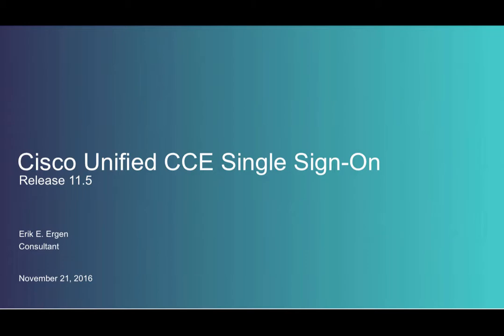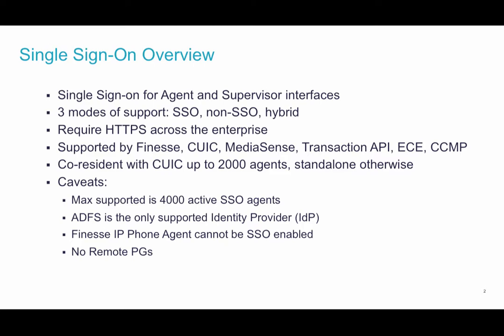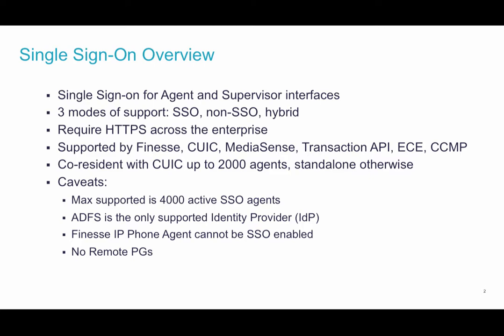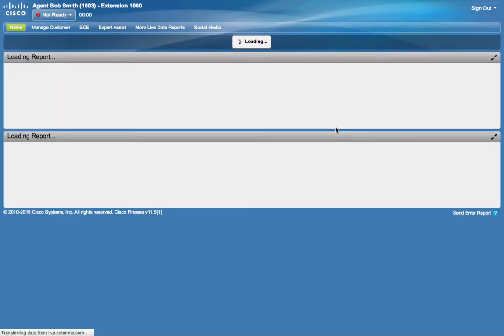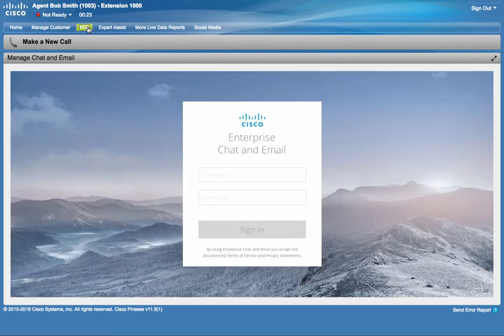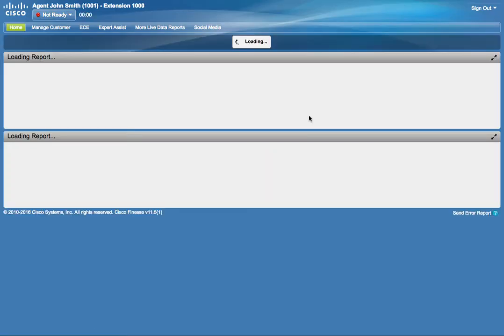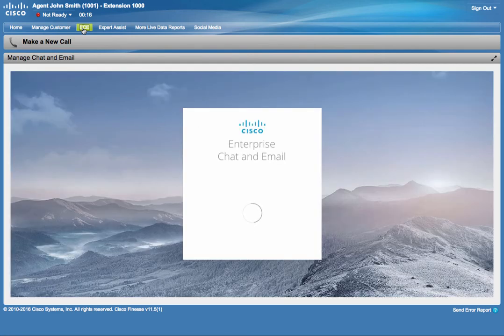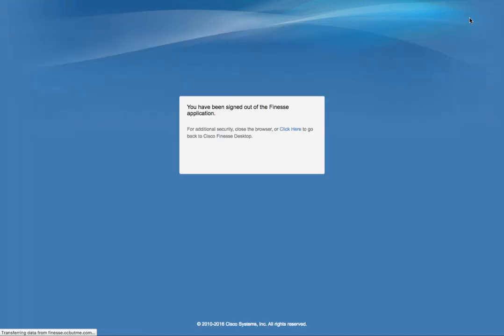Brief Look At Single Sign-On Feature in UCCE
5-min overview and demo of SSO in UCCE v11.5

Table of Contents:

00:00 - Cisco Unified CCE Single Sign-On
00:12 - Single Sign-On Overview
01:23 - Demo
04:11 -